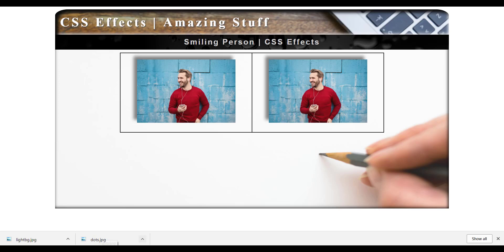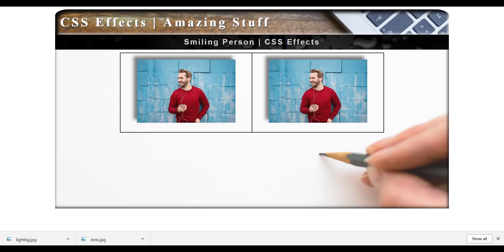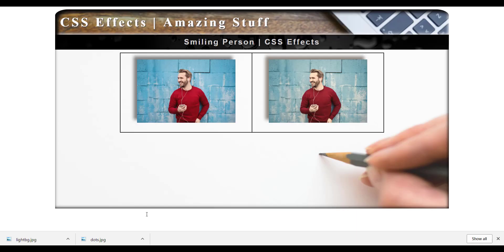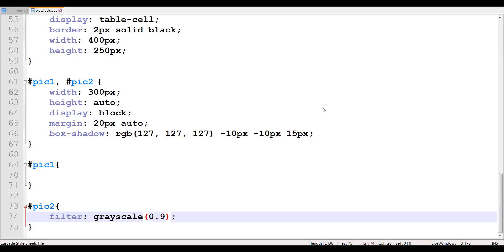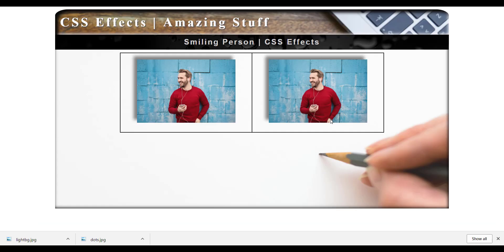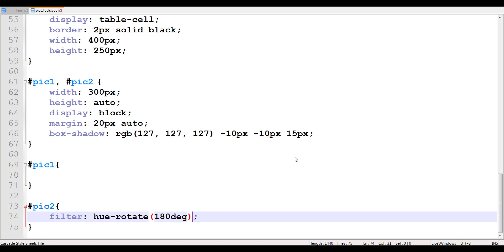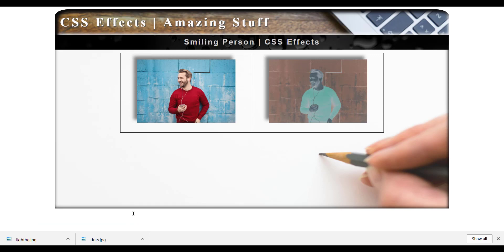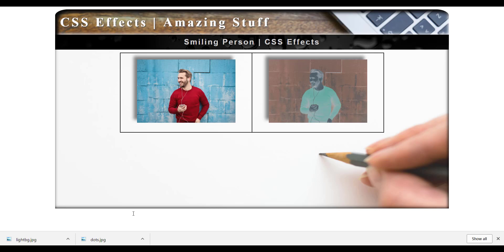CSS Image Filters - Hue, Saturation, Blur, Sepia Effects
SS Image Filters, Hue, Saturation, Brightness, blur, sepia, contrast and many other CSS Image Filters